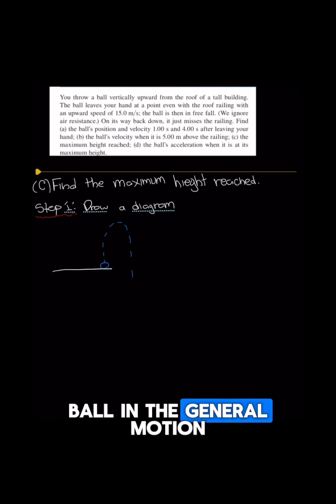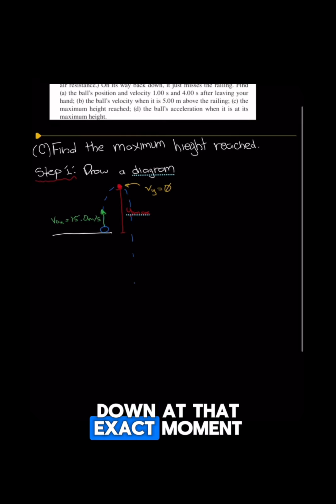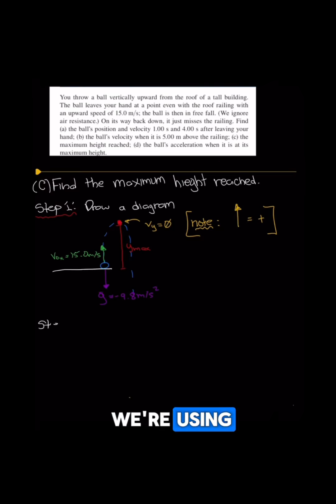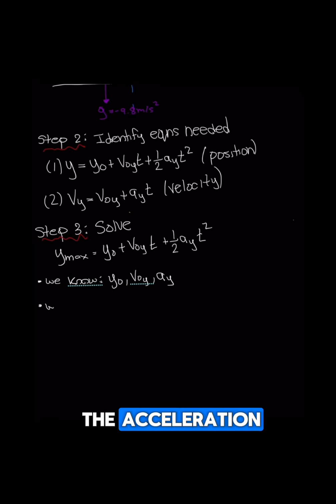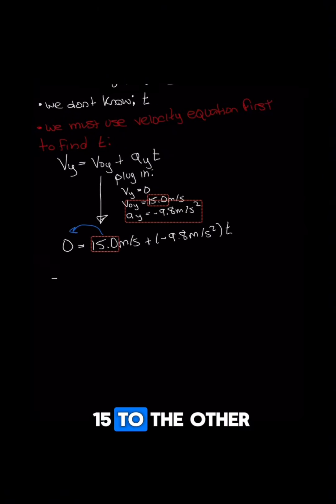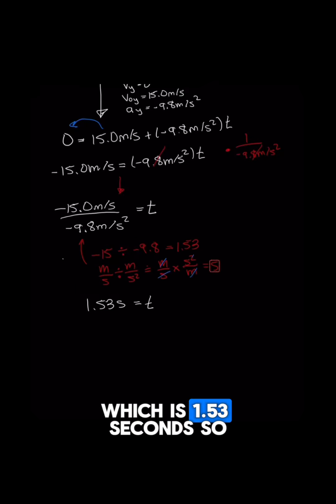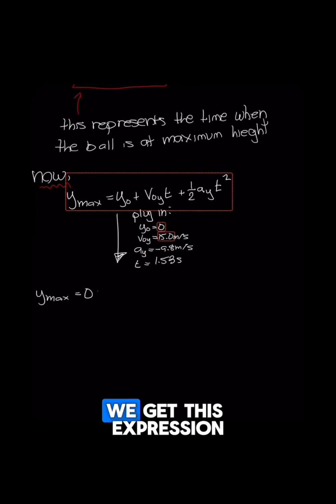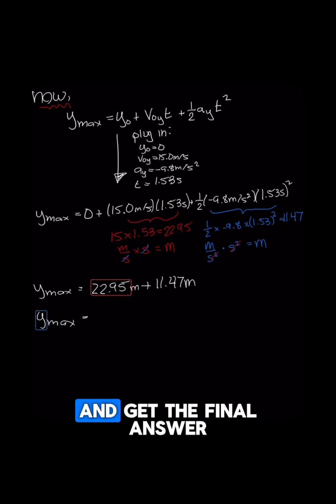How to find max height!